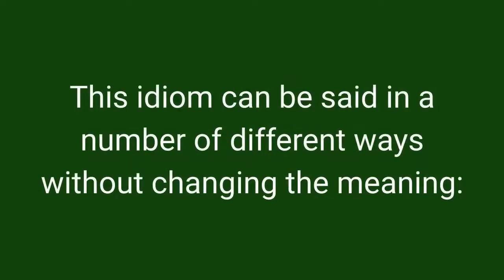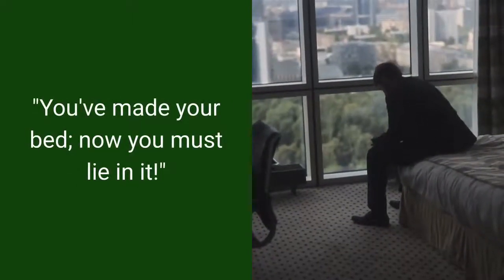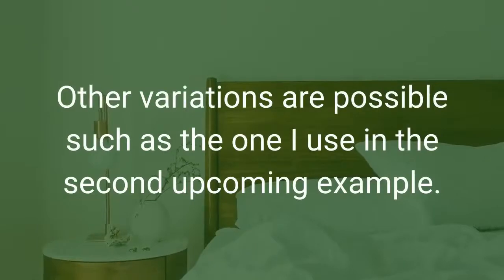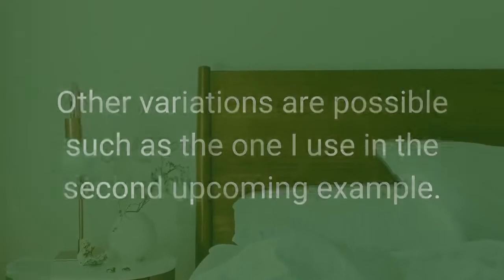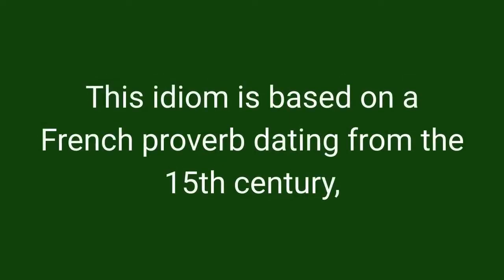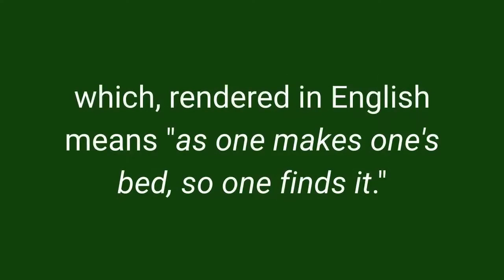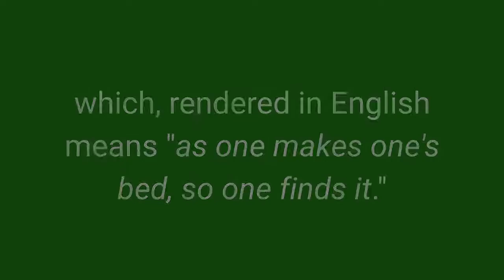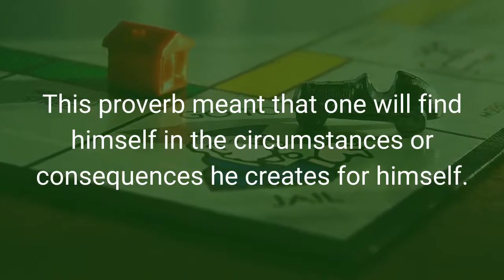You Have Made Your Bed and Must Lie In It Meaning - English Idiom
30 Minutes to Improve Your English Listening Comprehension! 'You have made your bed and must lie in it' meaning. This English idiom is explained in detail along with its origin and examples of use in sentences.

To "make the bed" or "make up the bed" is to arrange and straighten the covers on a bed so that it is easy to sleep in.

English idioms are types of English sayings, expressions, or phrases. However, an idiom is different from other sayings or expressions. It is a phrase that behaves more like a word. The meaning of an idiom is not always easy to tell based on the words used. They are groups of words that mean something different than they appear to mean. These videos from Idioms.Online will help you understand the meanings of English and American idioms, learn how to use them with examples in sentences, and, when possible, will even explain the origin of these enigmatic expressions.